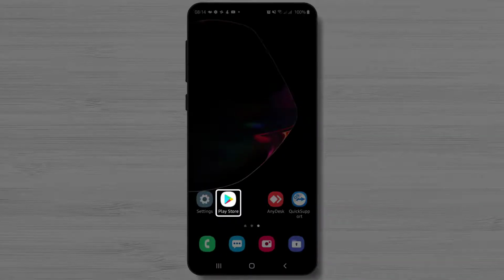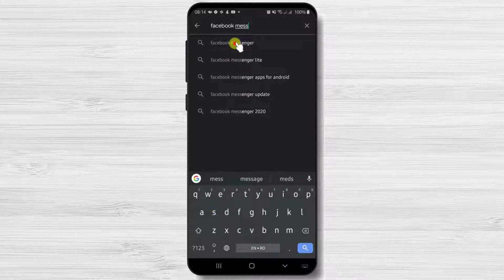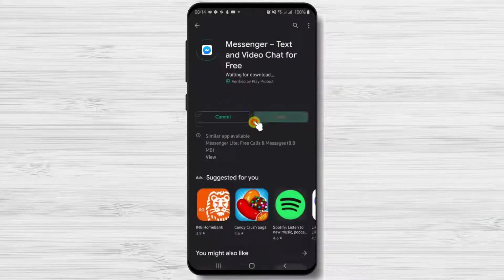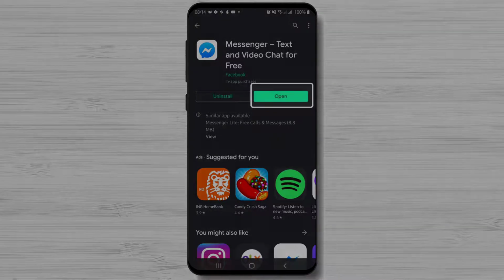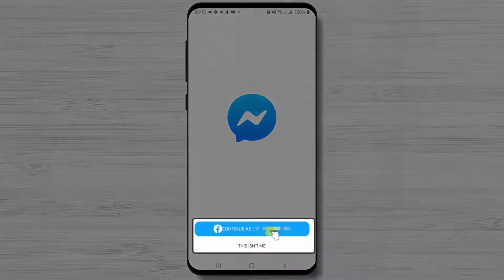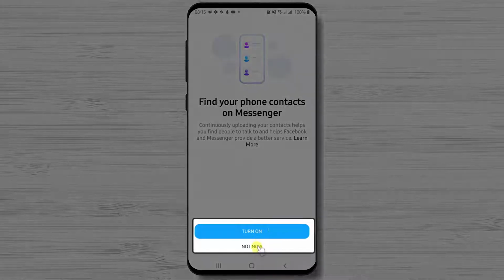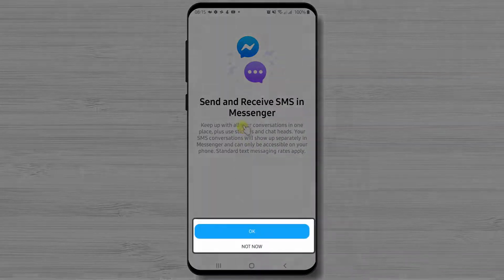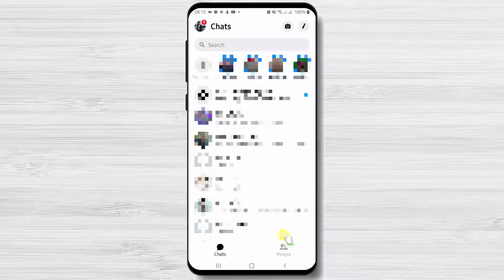How to Install Facebook Messenger on Android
You've come to the right place! In this comprehensive tutorial, we'll walk you through the step-by-step process of installing Facebook Messenger on your Android phone or tablet.

Facebook Messenger can help you Be together whenever, with a free* all-in-one communication app, complete with unlimited text, voice, video calling, and group video chat features. Easily sync your messages and contacts to your Android phone and connect with anyone, anywhere.

Let's see how to install Facebook Messenger on Android.

By the end of this tutorial, you'll have Facebook Messenger up and running on your Android device, ready to connect with your friends and loved ones effortlessly.

Whether you're a beginner or an experienced Android user, this step-by-step guide will ensure that you have Facebook Messenger installed and ready to use in no time. Don't miss out on staying in touch with the people who matter to you the most!